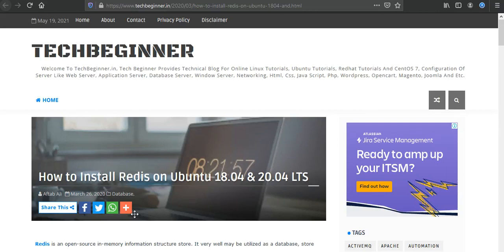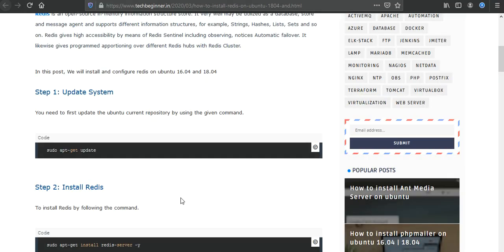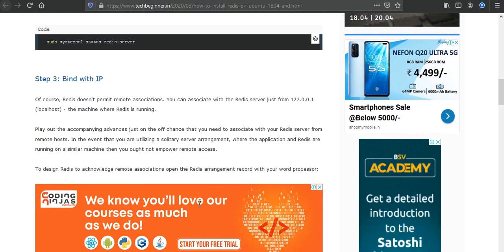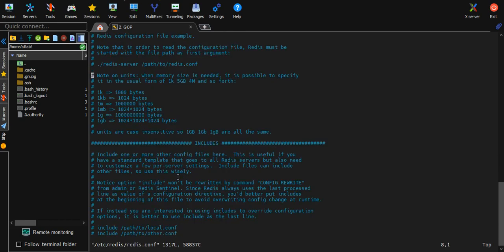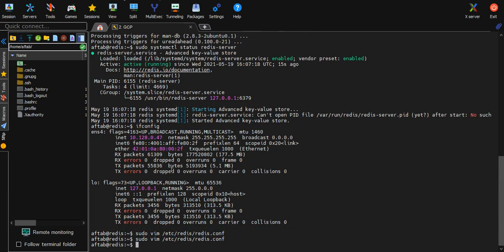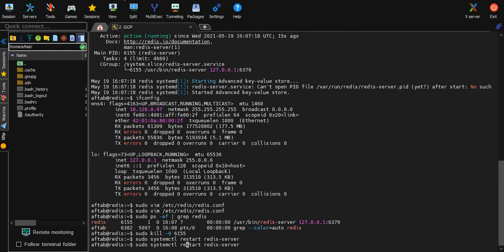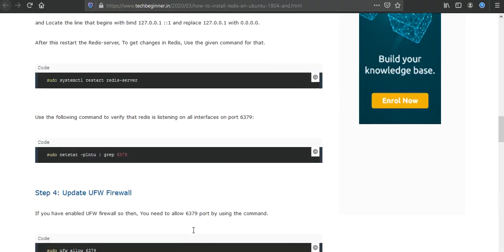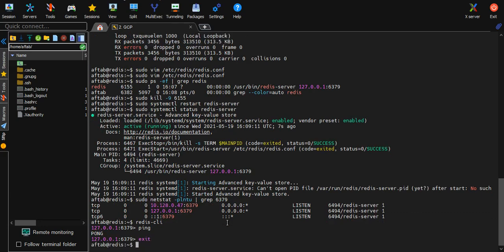Installation and configuration of Redis on Ubuntu 18.04 LTS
In this video, We will install and configure redis on ubuntu 16.04 and 18.04

Redis is an open-source in-memory information structure store. It very well may be utilized as a database, store and message agent and supports different information structures, for example, Strings, Hashes, Lists, Sets and so on. Redis gives high accessibility by means of Redis Sentinel including observing, notices Automatic failover. It likewise gives programmed apportioning over different Redis hubs with Redis Cluster.